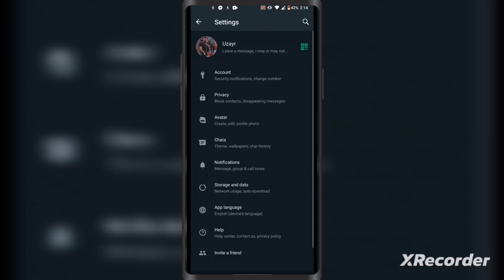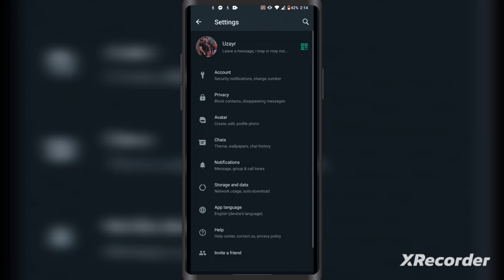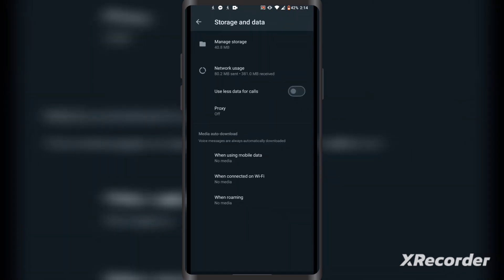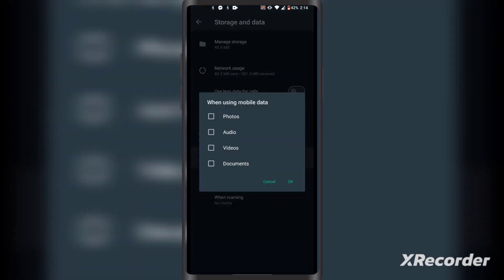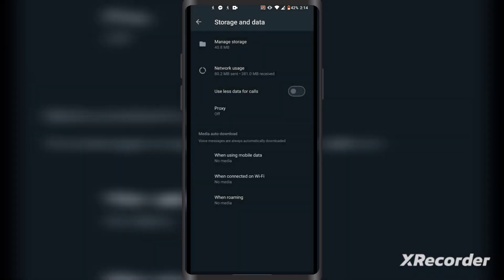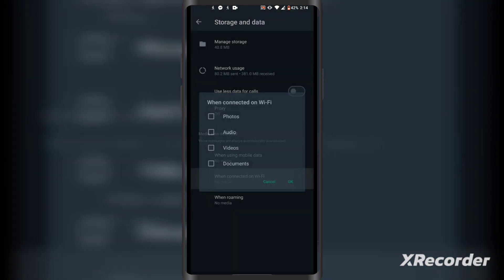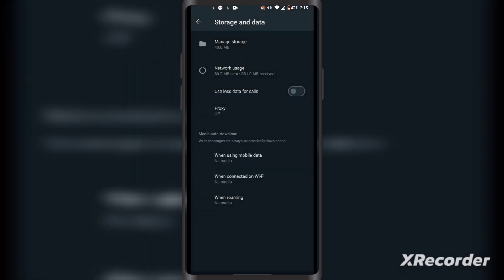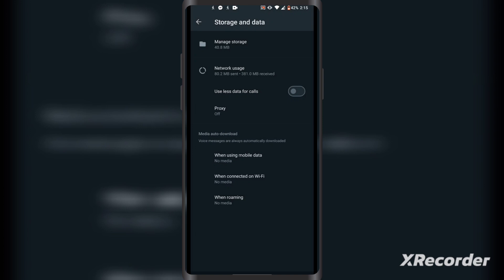How To Disable Auto Download in WhatsApp - (Simple Guide)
📥🔒 Tired of your WhatsApp gallery getting cluttered with auto-downloaded media files? We have a solution for you! In this simple guide, we'll walk you through the steps to disable auto-download in WhatsApp, giving you control over what gets saved to your device. Say goodbye to unnecessary media clutter and save storage space effortlessly. Let's dive in and learn how to disable auto-download in WhatsApp! 📲📥

📲🔒 Understand the importance of disabling auto-download in WhatsApp. Auto-download is a convenient feature, but it can quickly fill up your device's storage with photos, videos, and other media files. By disabling this feature, you can have more control over your media downloads and decide which files to save. We'll guide you through the process, giving you the power to manage your storage efficiently. 🔒💾

🔍📱 Discover the simple steps to disable auto-download in WhatsApp. We'll provide you with easy-to-follow instructions on adjusting your app settings to stop automatic media downloads. Whether you want to disable downloads for all media types or customize settings for specific file types, we'll cover each step in detail. 💻📱✅

📲🔧 Learn how to customize your auto-download settings to suit your preferences. We'll show you how to choose whether to download media files on mobile data or only when connected to Wi-Fi. Additionally, you'll learn how to selectively download media by manually tapping on individual files. These techniques give you full control over which media files are saved to your device. 🔄📥📸

🔒📱 Take charge of your media downloads in WhatsApp and disable auto-download effortlessly. Our guide will equip you with the knowledge and tools to manage your media storage effectively. Enjoy a clutter-free gallery, save storage space, and have more control over the media files you choose to keep. 🌟📥🔒

📥🚫 Don't let auto-downloaded media files overwhelm your WhatsApp storage any longer. Join us now and learn how to disable auto-download in WhatsApp with our simple guide. Take control of your media downloads, declutter your gallery, and enjoy a more organized and efficient WhatsApp experience. It's time to disable auto-download in WhatsApp! 📲🔒📥

- TutoRealm